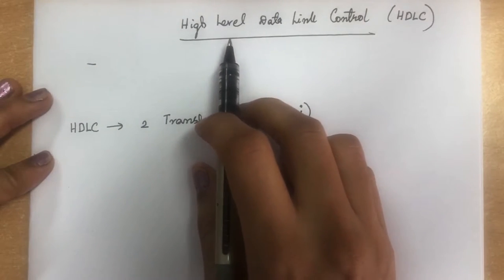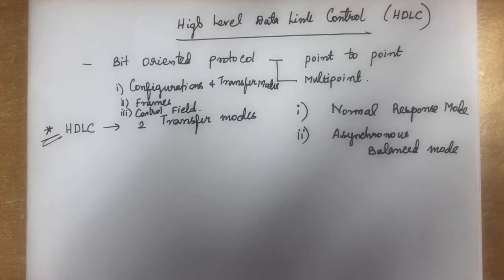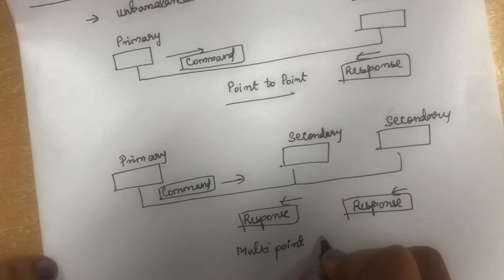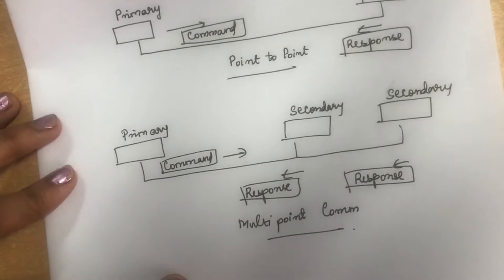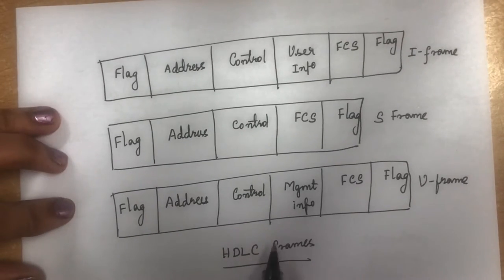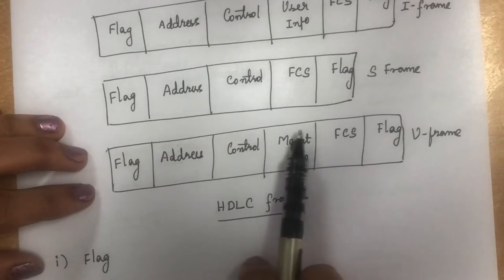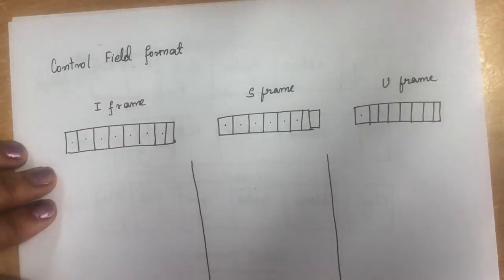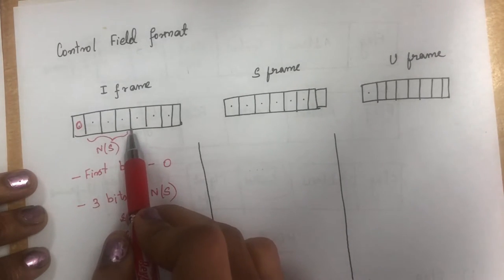23. hdlc High level Data Link Control (HDLC)- Lecture 23-Computer Networks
hdlc High level Data Link Control (HDLC)- Lecture 23-Computer Networks